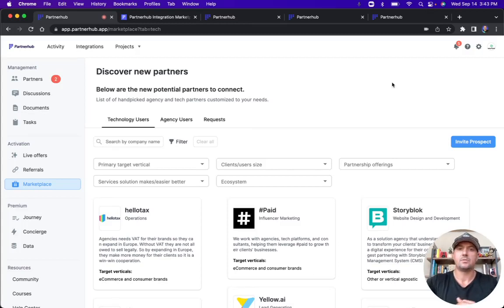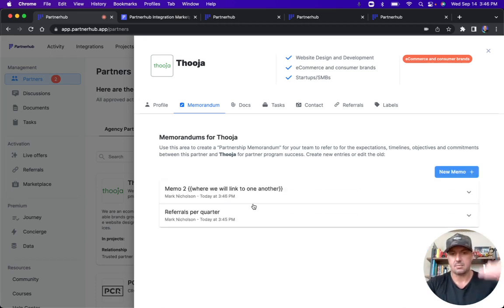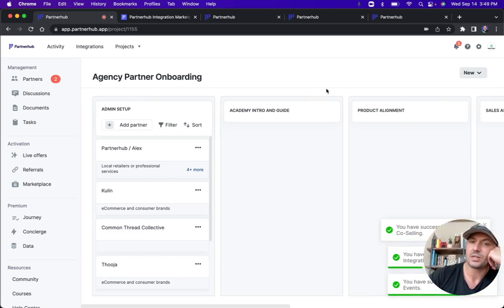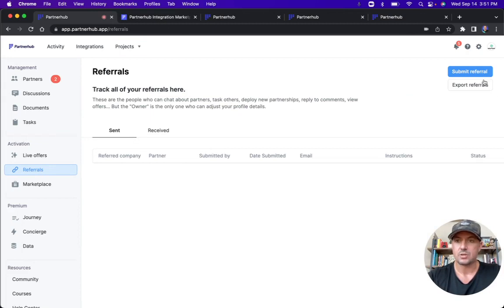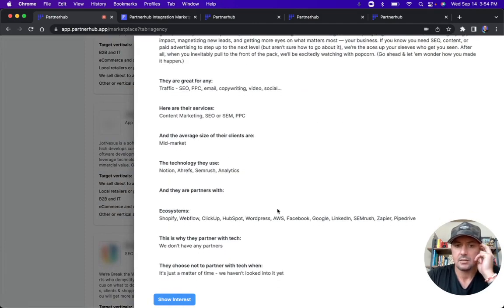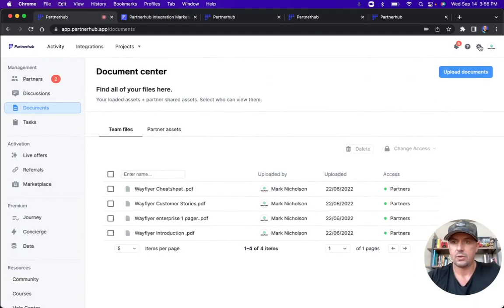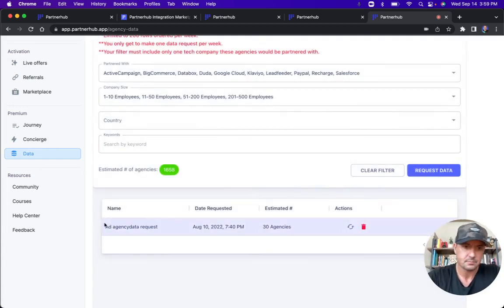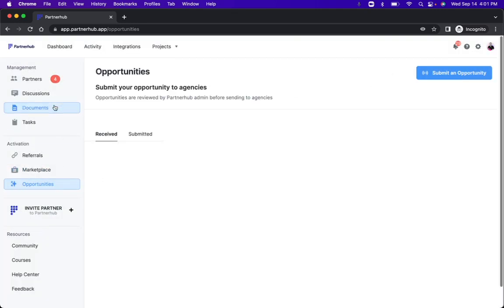Partnerhub V1.9 demo for Tech users